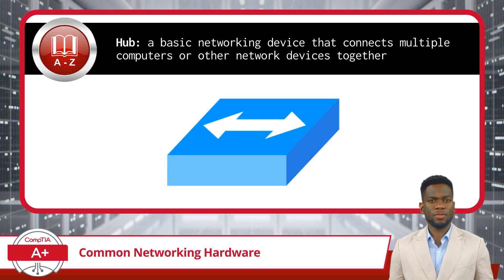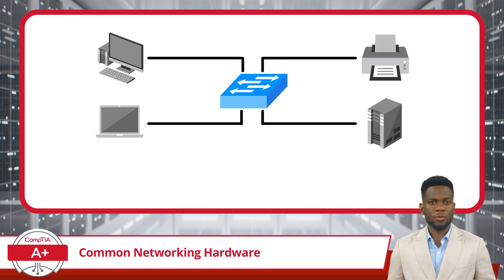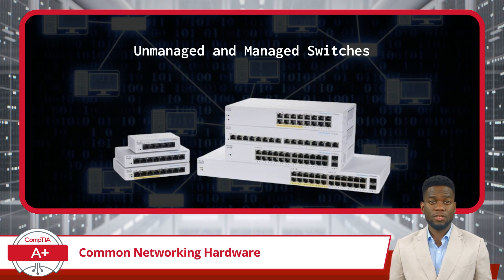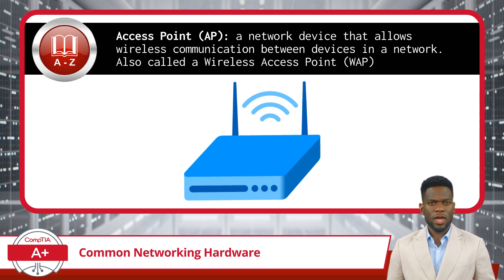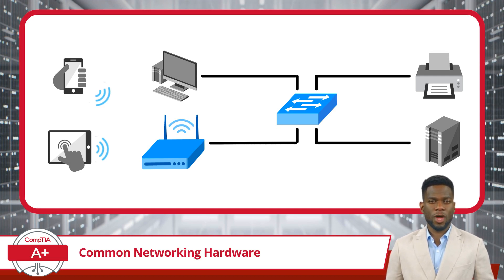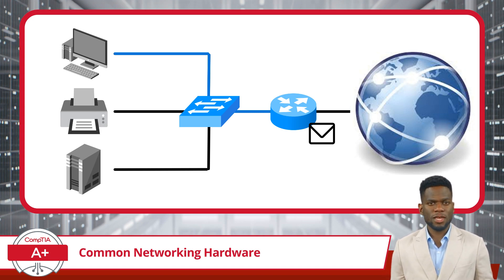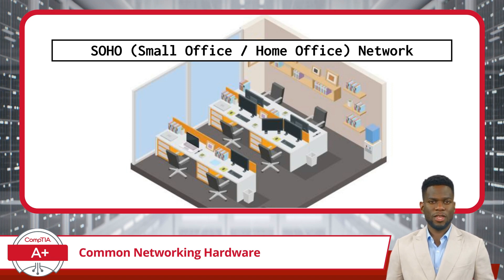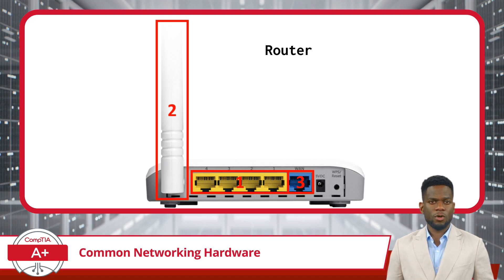CompTIA A+ Core 1 (220-1101) | Common Network Hardware | Exam Objective 2.2 | Course Training Video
CompTIA A+ Core 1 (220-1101) | Exam Objective 2.2 | Compare and contrast common networking hardware